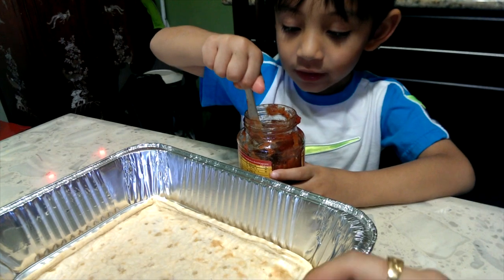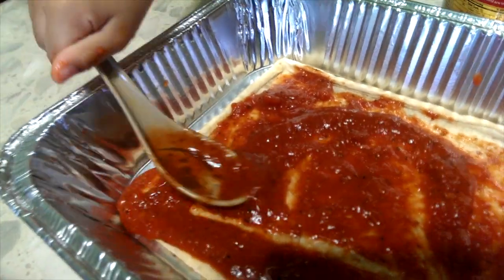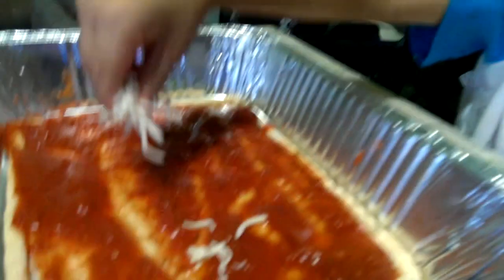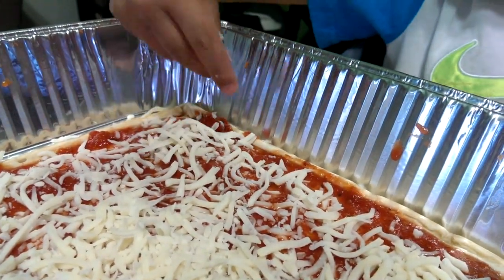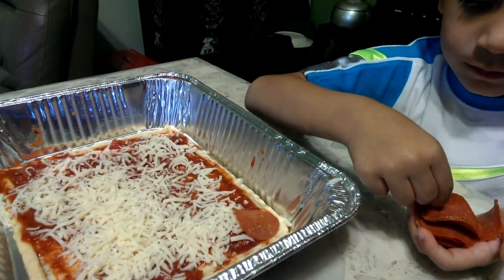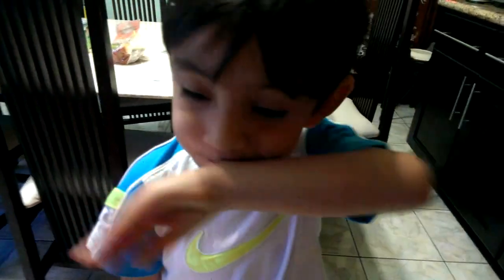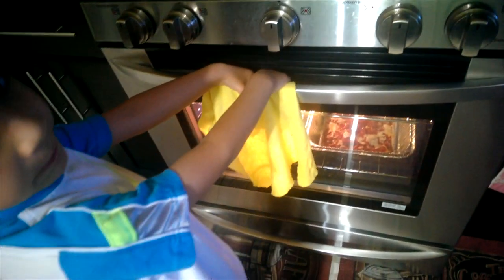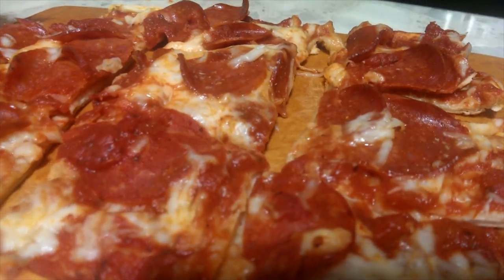How to make Pizza ft. 3/4 year old me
Chef Dex teaches you how to make